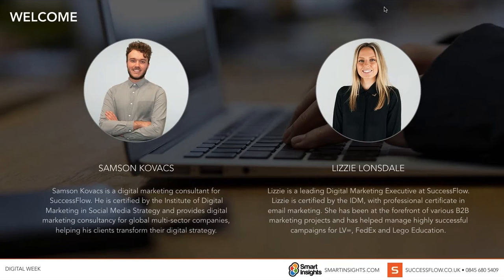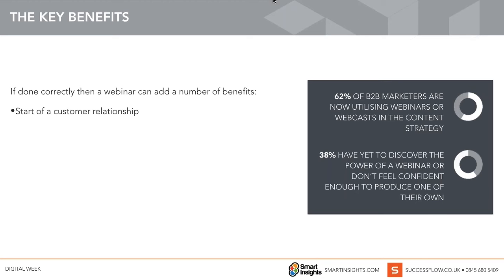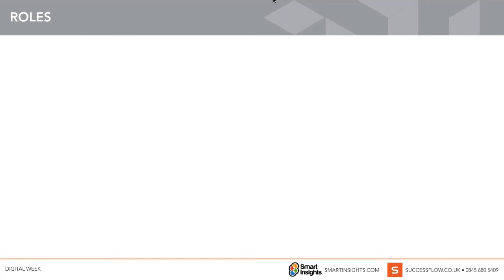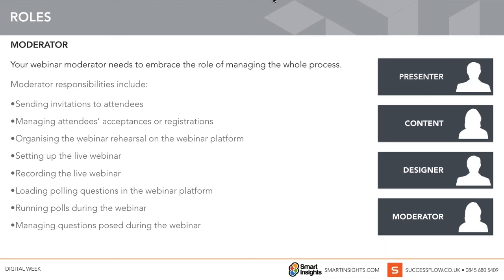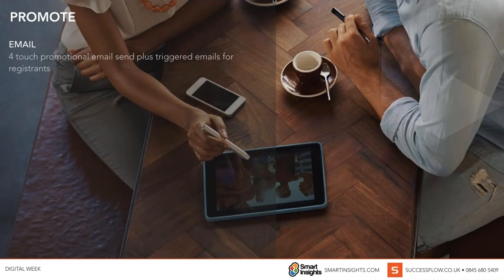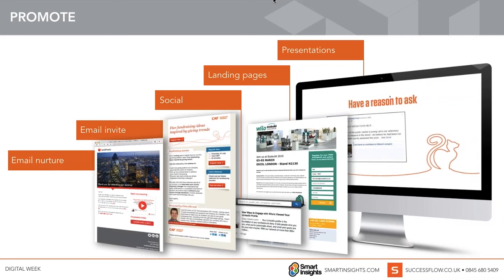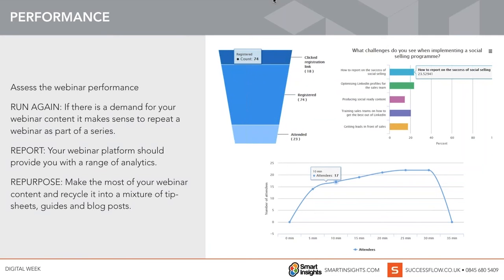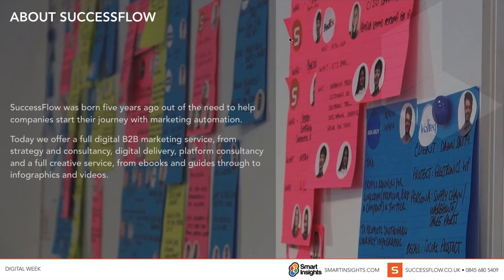Digital Week - SuccessFlow - 7 Ps to webinar success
Webinars are one of the most valuable content experiences available. No other marketing tool offers attendees the experience of interacting with your organisation for 30 to 60 minutes at a time. Not only that, webinars allow for real-time behaviour lead scoring.
62% of marketers use webinars to generate leads. Do you reach out to your target audience using webinars or are you one of the 38% that has yet to discover their power?

This video will take you through the 7Ps of webinar success.